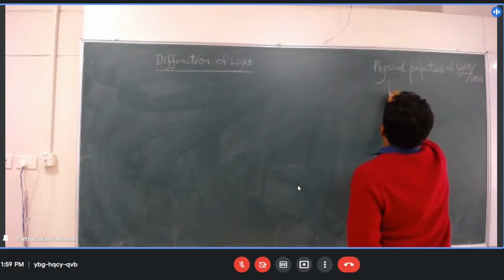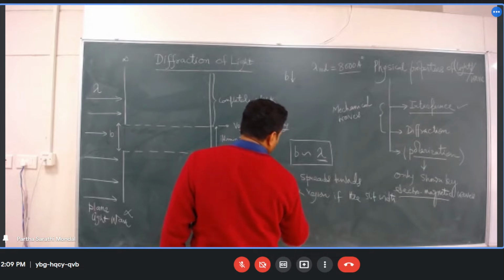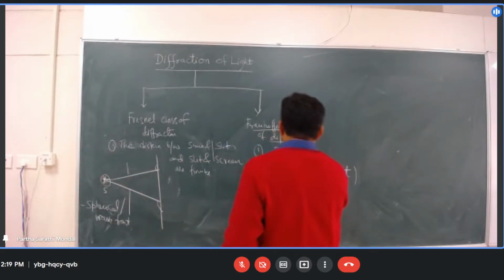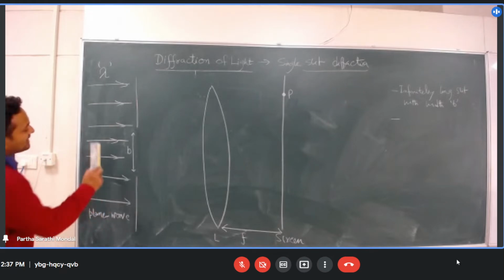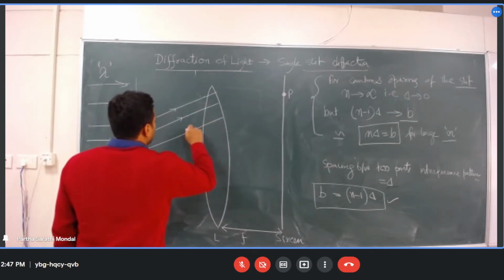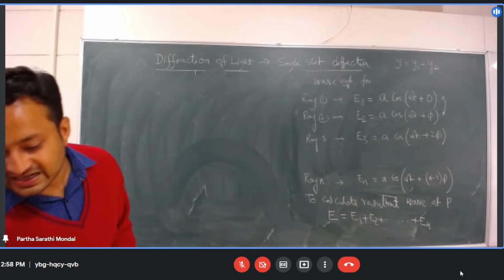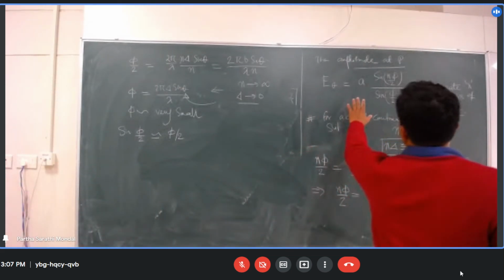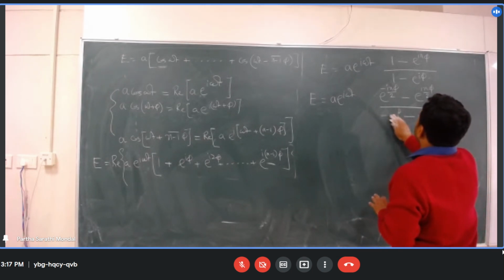Diffraction Of Light (PHYSICS 17.02.2022)